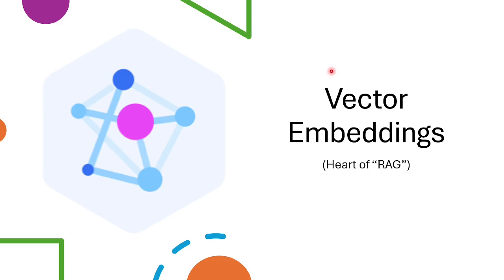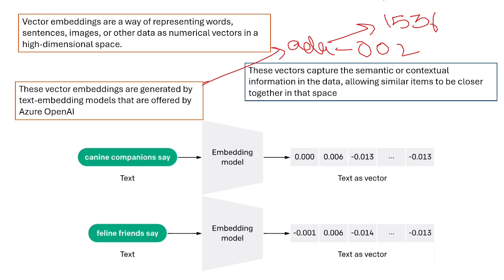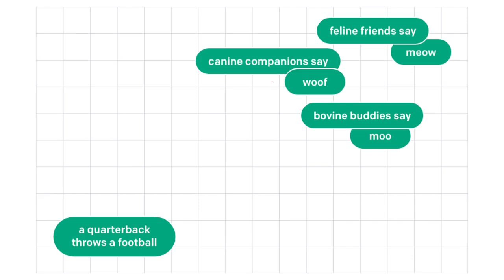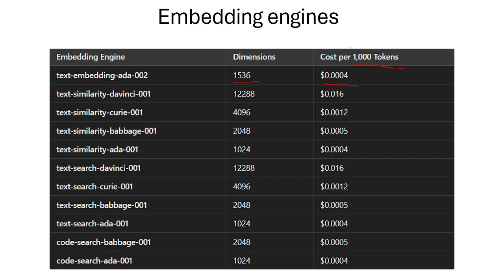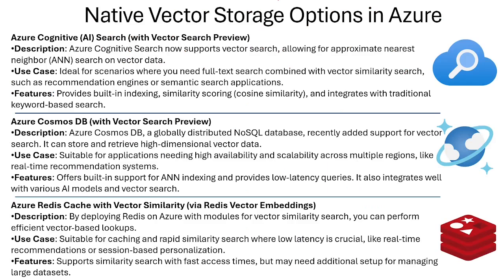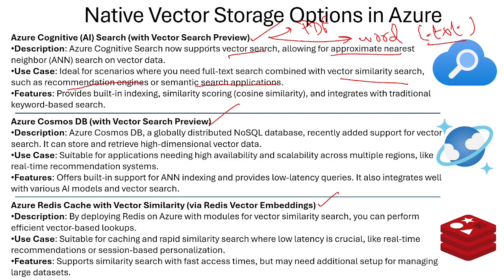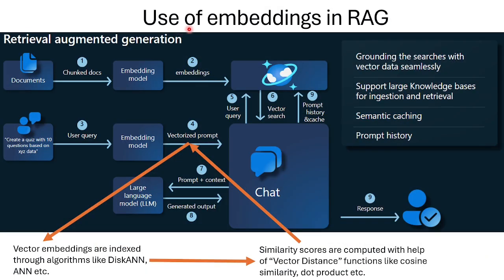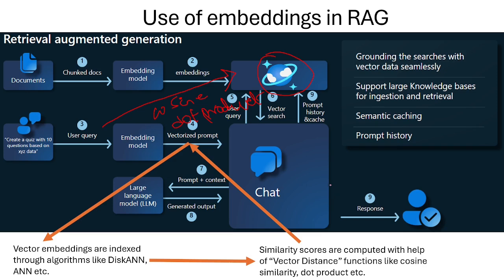Vector Embeddings With Azure OpenAI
KEYWORDS

Vector Embeddings
Azure OpenAI
AI Embeddings
Semantic Search
AI Applications
Machine Learning
Deep Learning
Natural Language Processing
NLP
AI Models
OpenAI API
Azure AI
Embedding Models
Text Embeddings
Data Science
AI Tutorial
AI Training
AI Development
AI Techniques
AI Tools
AI Integration
AI Projects
AI Solutions
AI Implementation
AI Examples
AI Use Cases
AI in Business
AI in Technology
AI in Healthcare
AI in Finance
AI in Education
AI in Marketing
AI in Retail
AI in Manufacturing
AI in Logistics
AI in Customer Service
AI in Security
AI in Entertainment
AI in Gaming
AI in Robotics
AI in IoT
AI in Smart Cities
AI in Agriculture
AI in Energy
AI in Environment
AI in Transportation
AI in Space
AI in Research
AI in Innovation
AI in Startups
AI in Enterprises
AI in SMEs
AI in Government
AI in Nonprofits
AI in Finance
AI in Marketing
AI in Retail
AI in Manufacturing
AI in Logistics
AI in Security
AI in Entertainment
AI in Gaming
AI in Robotics
AI in IoT
AI in Agriculture
AI in Energy
AI in Environment
AI in Transportation
AI in Space
AI in Research
AI in Innovation
AI in Startups
AI in Enterprises
AI in SMEs
AI in Government
AI in Nonprofits
AI in Finance
AI in Marketing
AI in Retail
AI in Manufacturing
AI in Logistics
AI in Security
AI in Entertainment
AI in Gaming
AI in Robotics
AI in IoT
AI in Agriculture
AI in Energy
AI in Environment
AI in Transportation
AI in Space
AI in Research